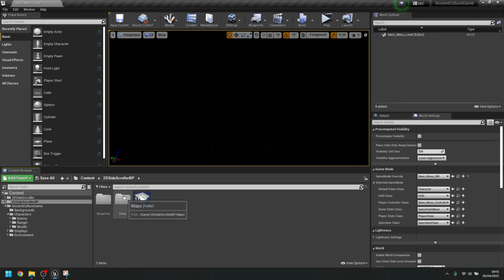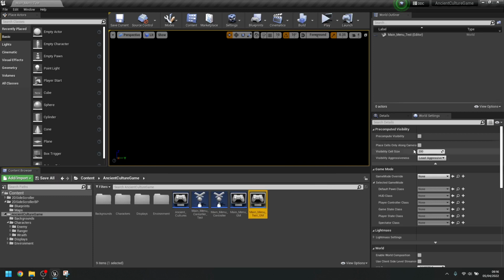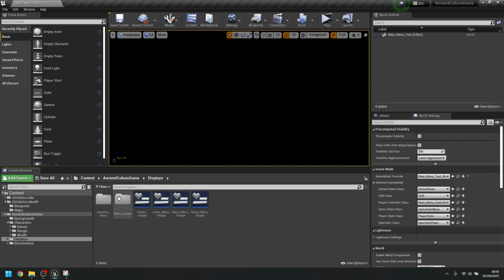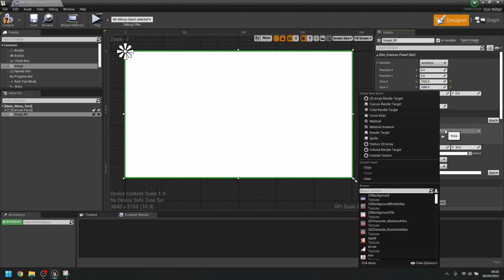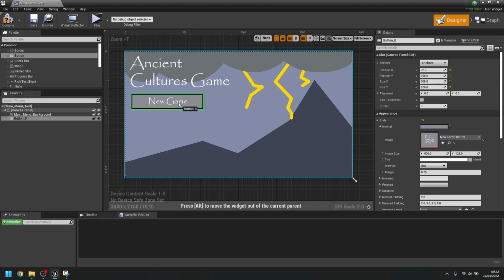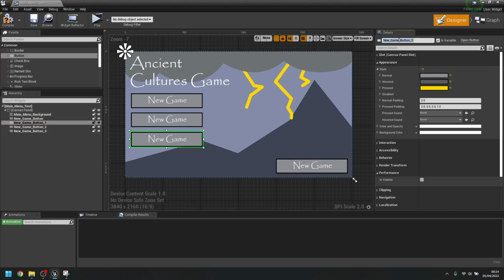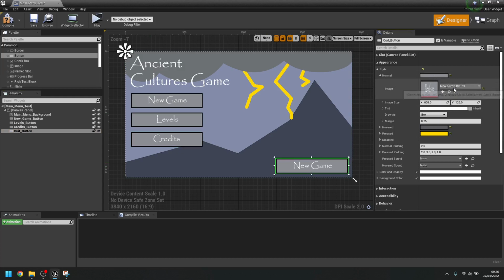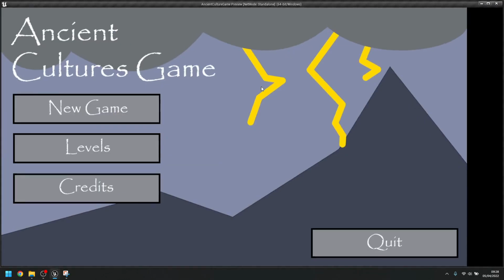2D Game - Menu Setup Part 2 - The Unreal Interface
In this video we will continue to design the main menu for a game.